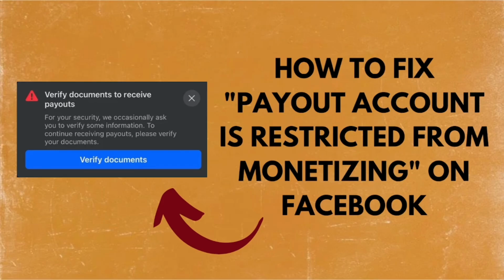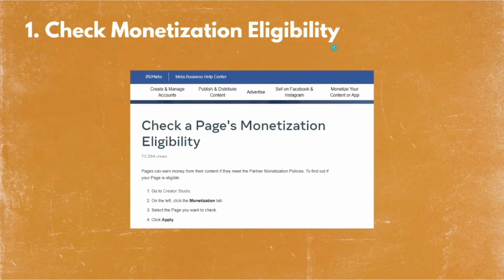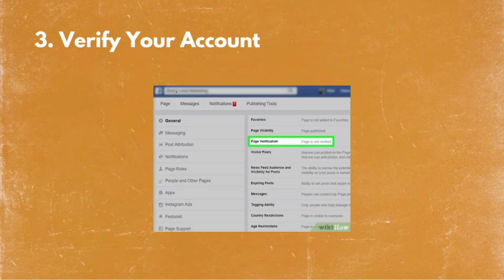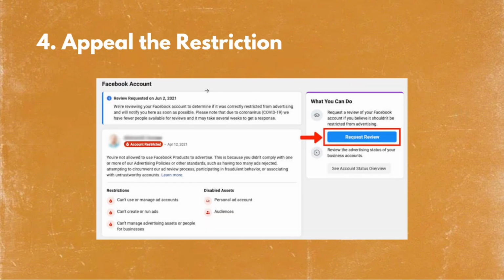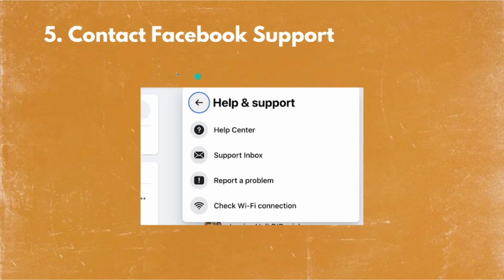How to FIX "Payout Account is Restricted from Monetizing" on Facebook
Learn How to FIX "Payout Account is Restricted from Monetizing" on Facebook. In this video, I'll guide you through a step-by-step tutorial to resolve the restriction and get your payout account back to monetizing in 2024.

Timestamp:
00:00 Intro
00:09 FIX "Payout Account is Restricted from Monetizing" on Facebook (2024 Updated)